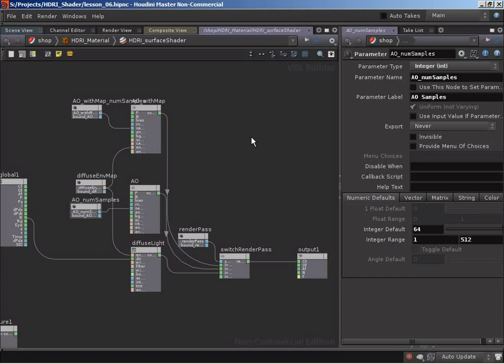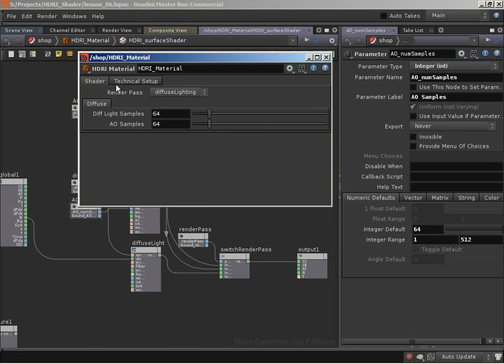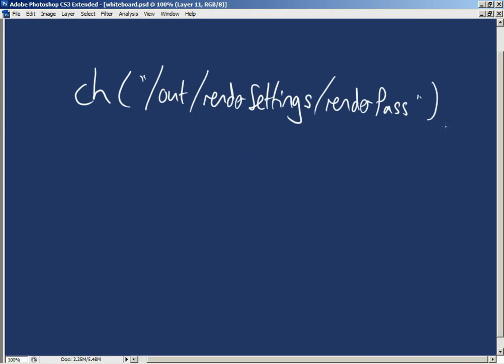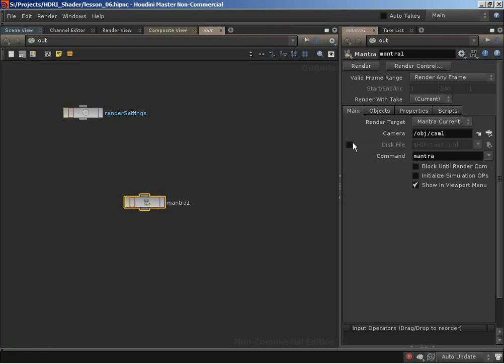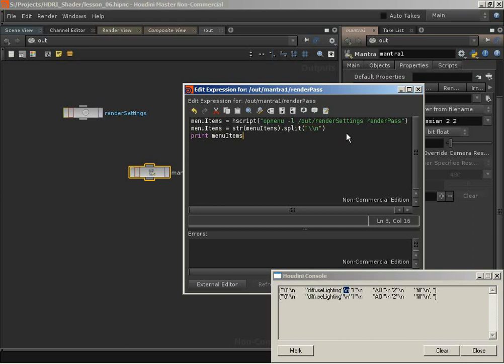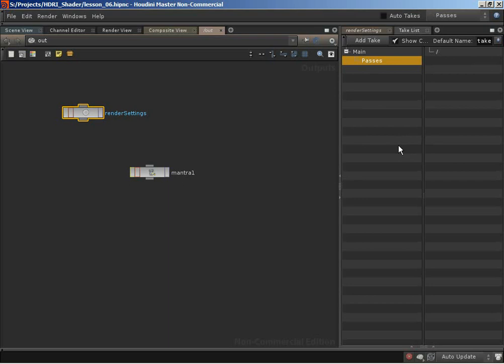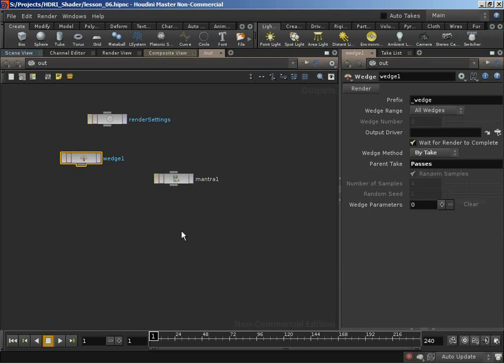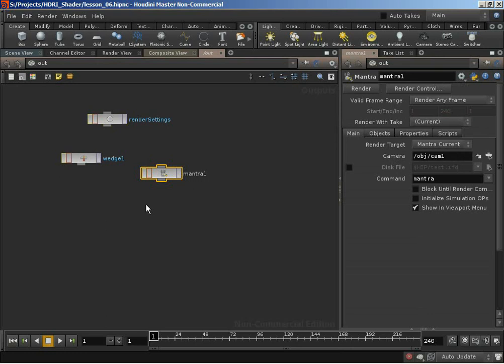Houdini HDRI Shader - 10 Render Pass Workflow